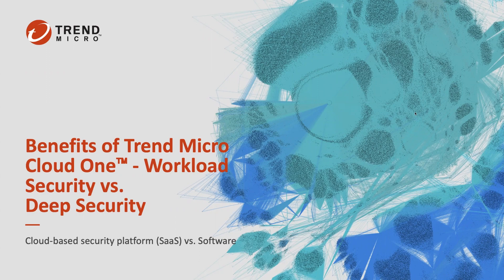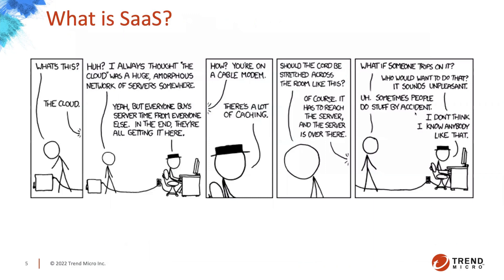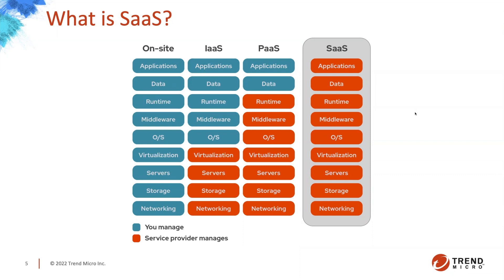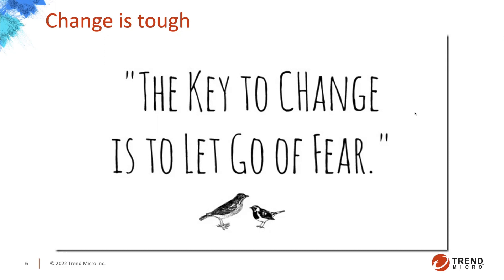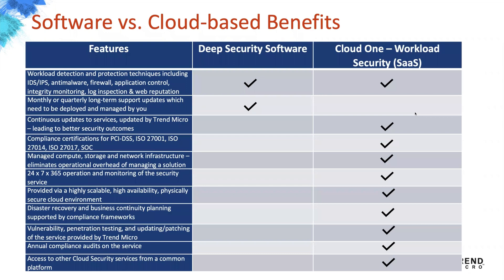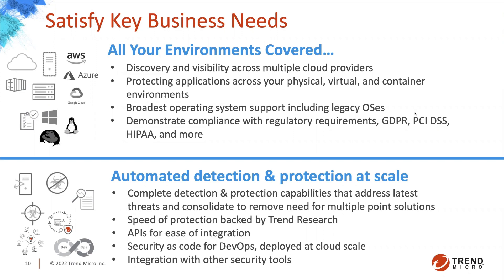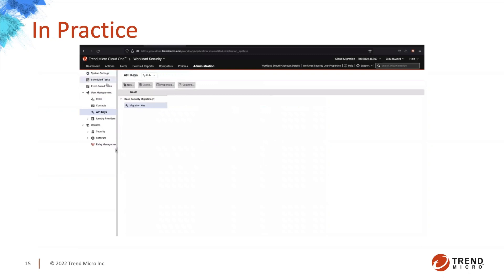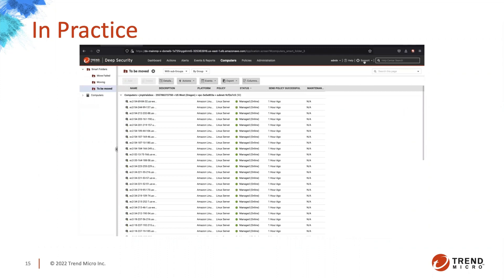Benefits of Trend Micro Cloud One - Workload Security vs. Deep Security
Like moving homes, migrating to the cloud isn’t a one-day event. You need to plan in advance to make the transition as smooth and safe as possible. Having a strong security strategy in place can help alleviate a lot of headaches. In this webinar, we'll be taking a look at why you should make the move and how you can do so with security at the forefront.

With Trend Micro’s single unified platform, the answer is yes. Learn how you can gain instant visibility and control, with automated compliance checks; automate security deployment for your cloud workloads; and most powerful of all, leverage XDR for faster threat detection and response. With Trend Micro Cloud One, you’ll be secure in the cloud, today.

To find out more about our products and services visit us